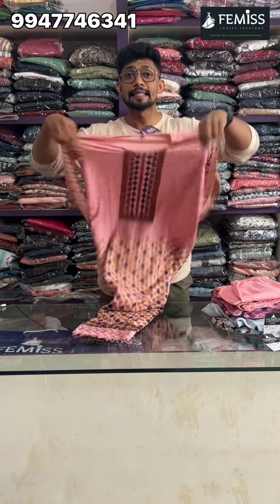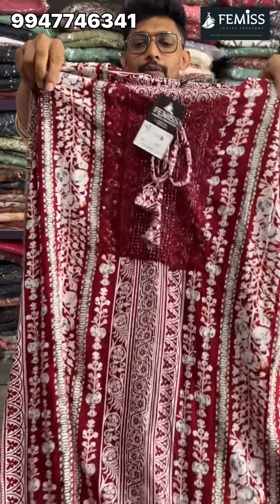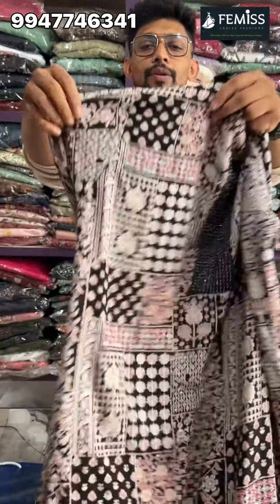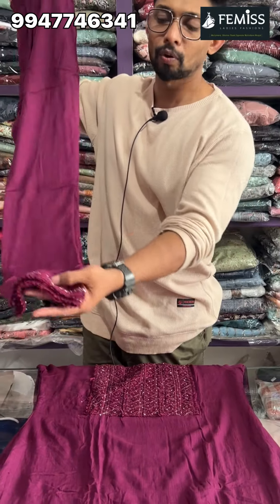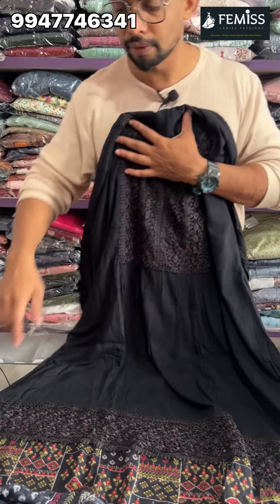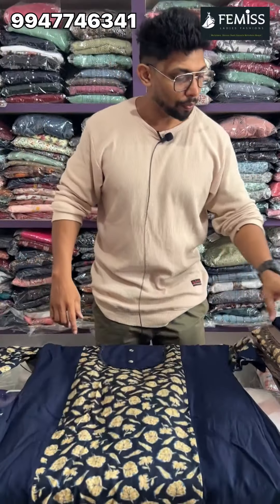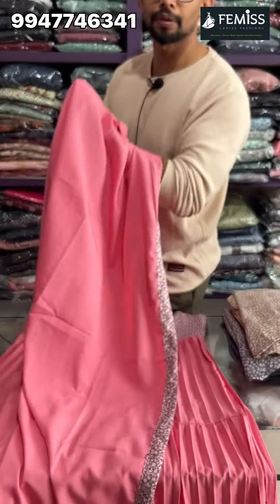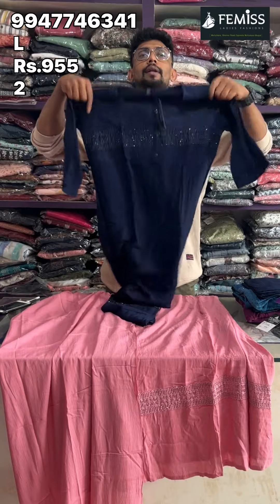അടിപൊളി ഫുൾ സെറ്റ് & ഷാൾ സെറ്റ് കളക്ഷൻസ് Starting@895 onlineshopping @femissladiesoutfits6520 #2022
Location: Thrissur Shornur Road Mullurkara Center,Near SBI ATM!
For online orders message us in whatsapp number .